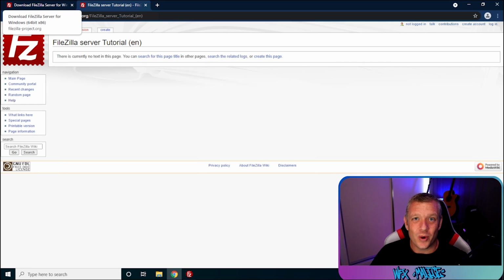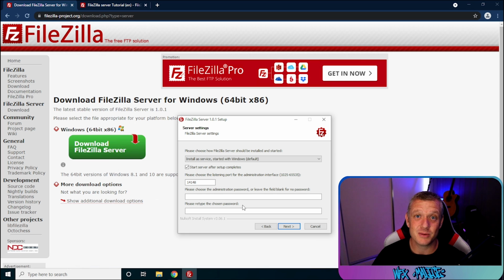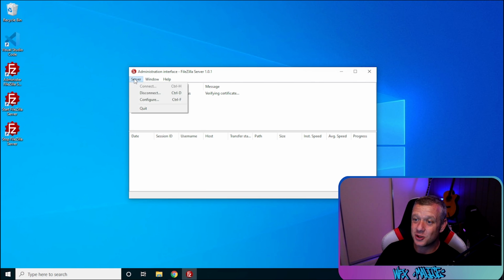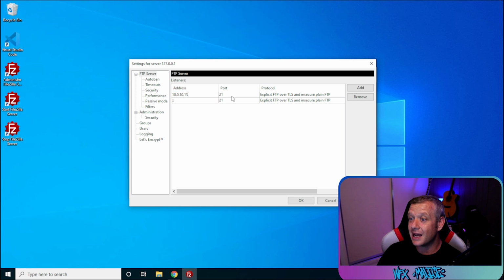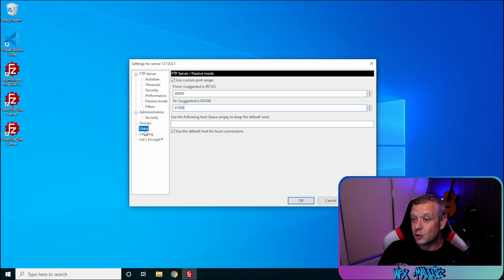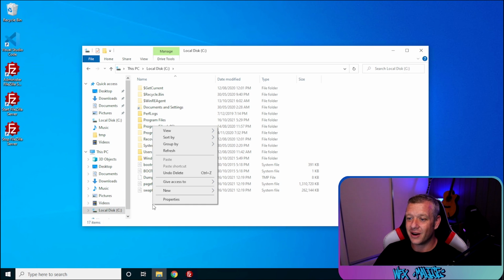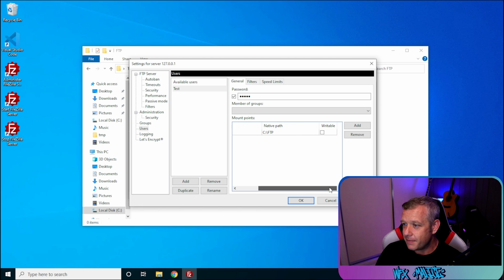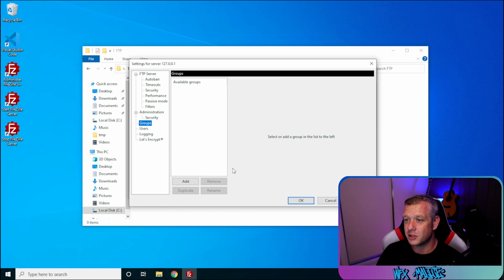HOW TO: Install File Zilla FTP Server 1.0.1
A guide to install and setup FileZilla Server v1.0.1 including the Native and Virtual Paths and Passive mode port range.

My wish list of goodies for my camera, studio and me.